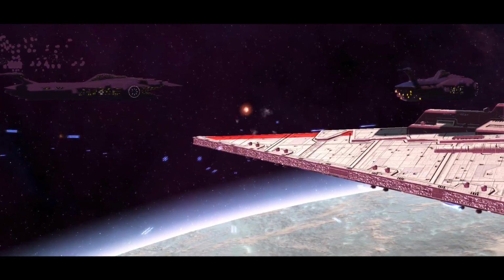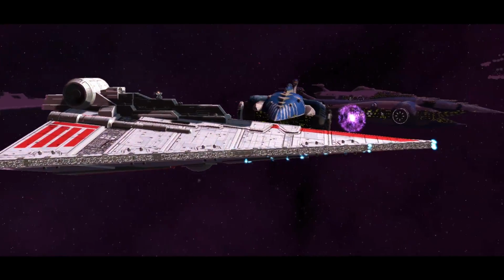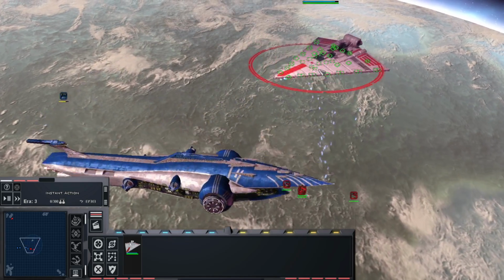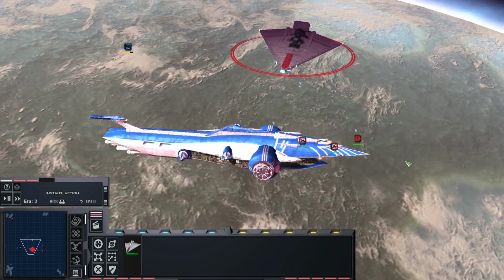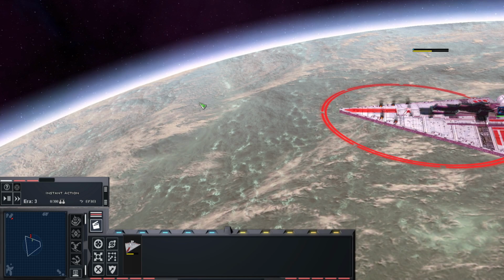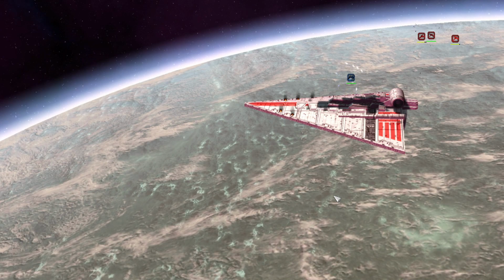SUBJUGATOR Heavy Cruiser vs. PRAETOR Battlecruiser -- Empire at War Simulated Battles!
🔶 We resume our Ship VS series, returning to the CLONE WARS and pitting the SUBJUGATOR against the PRAETOR MARK-I.

The game featured is Empire At War: Fall of the Republic, and is one of the Empire at War Expanded series. It is a mod from the creators of Thrawn's Revenge, takes a  modern look at The Clone Wars series, with new factions, new ships and new types of gameplay. Along with a whole new take on the Skirmish Mode & Galactic Conquest. This is NOT a Thrawn's Revenge 2 and is it's own mod.